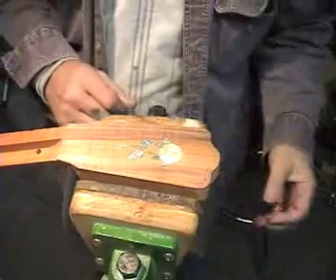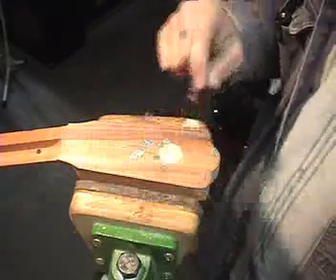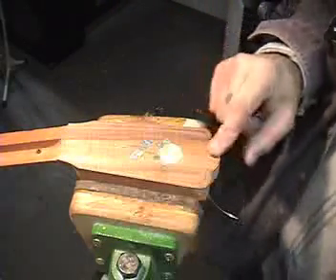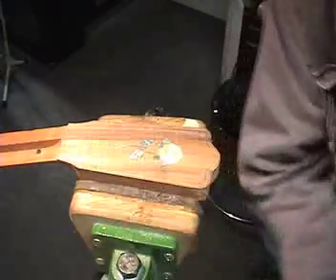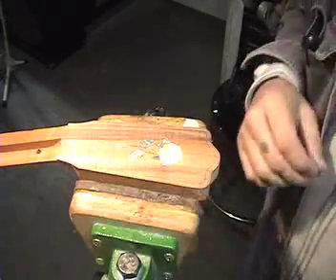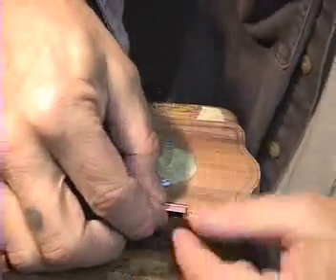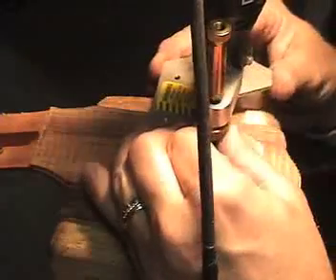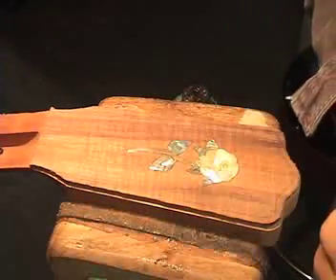Route for Headstock binding/purfling part 1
install adding 5 part binding and purfling strips